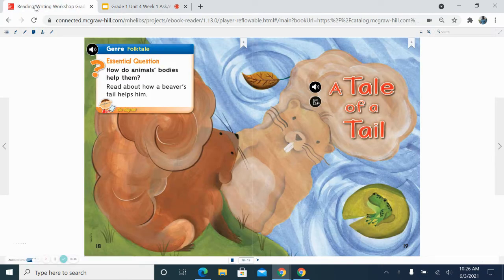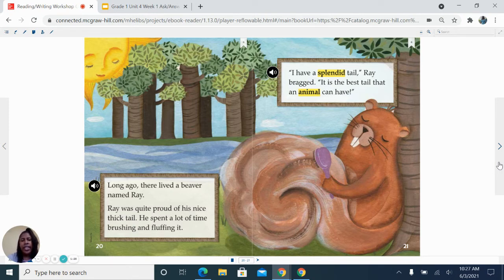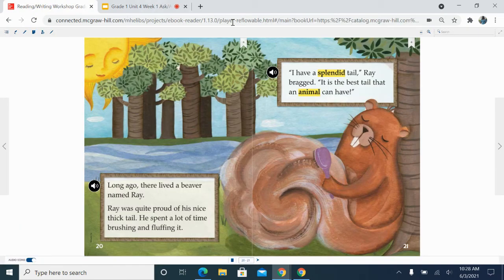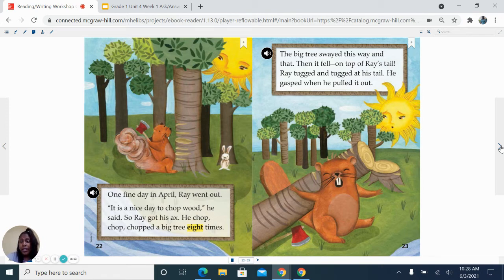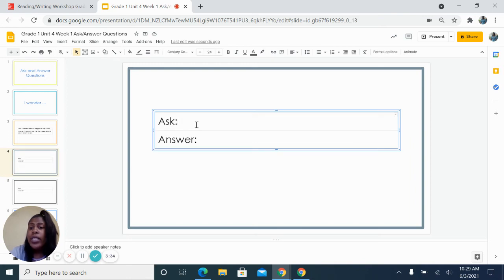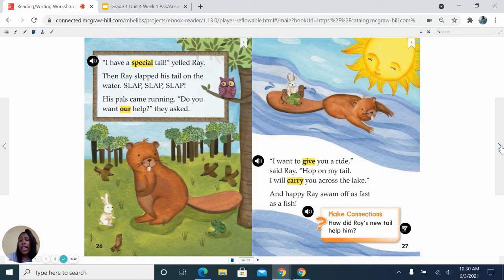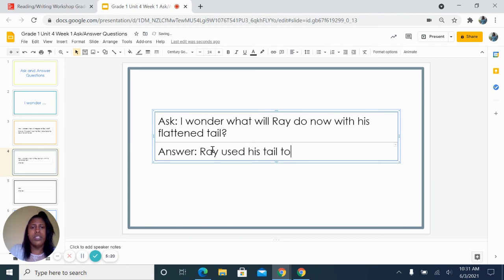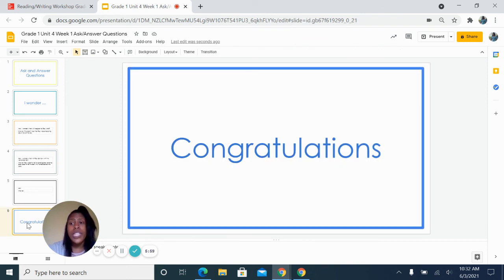Grade 1 Unit 4 Week 1 Ask Answer Questions